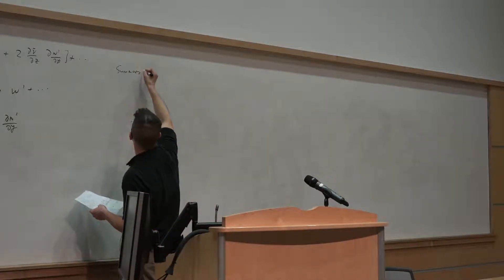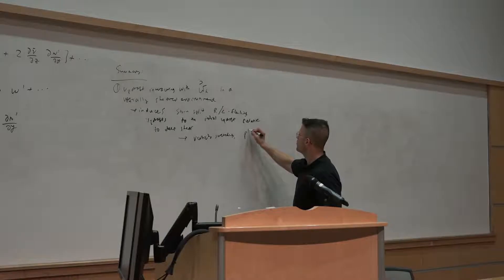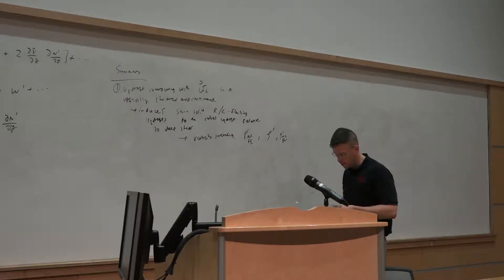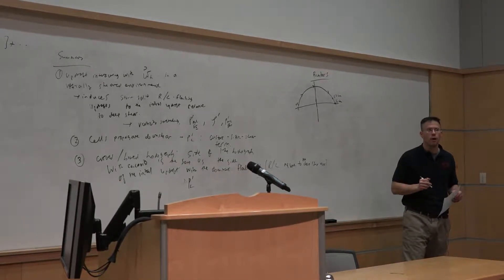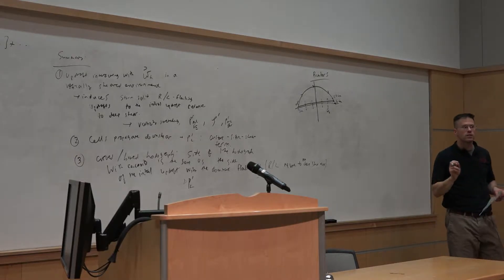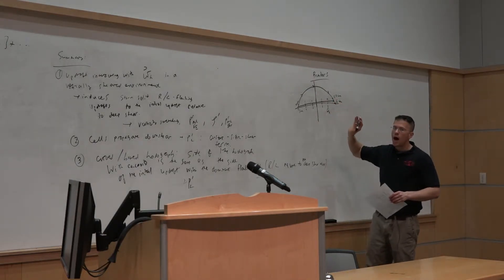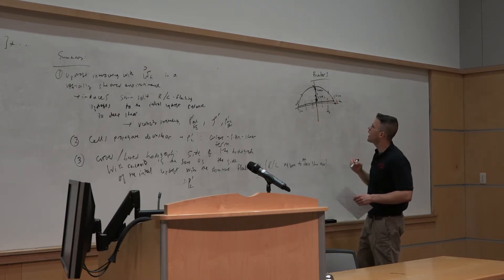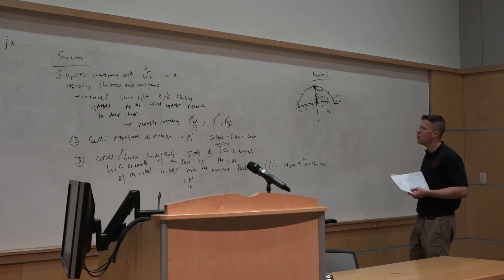Perturbation Pressure Part 10: Summary of Perturbation Pressure and Bunkers Storm Motion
Cohen reviews the terms of the perturbation pressure equation and their effects on the flanking sides of an initial updraft. Bunkers supercell storm motion is also introduced in this video.

Here is a link to the SPC website for more videos on perturbation pressure: